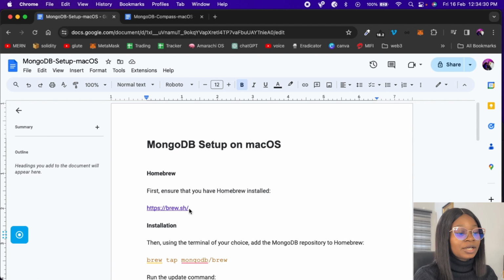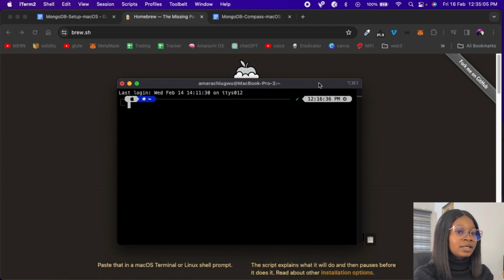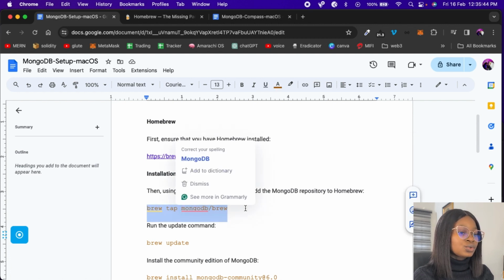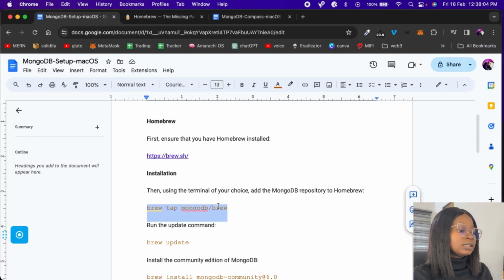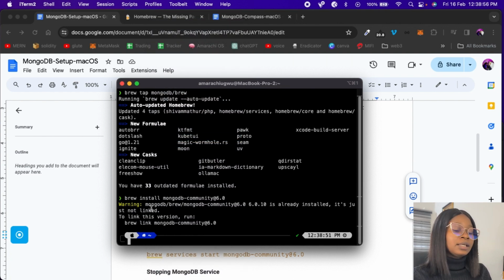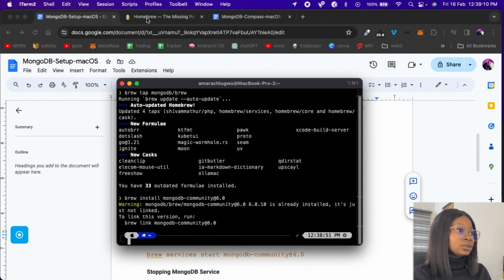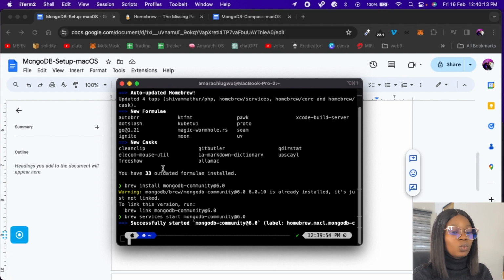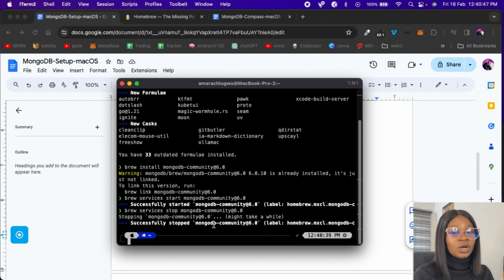Install MongoDB in 5 minutes (2024)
In this video, I walked you through a step-by-step guideline on how to install Mongo DB in your Mac OS in 2024